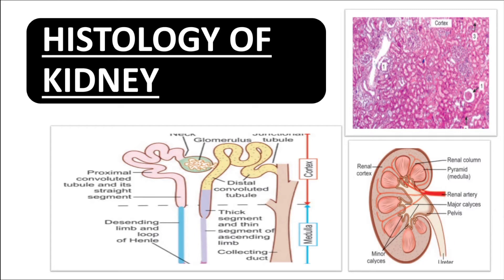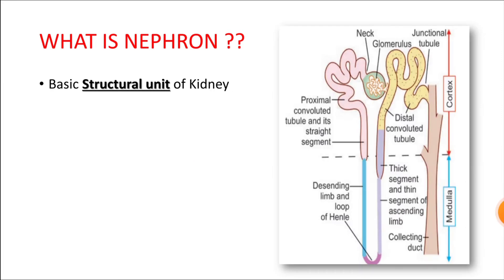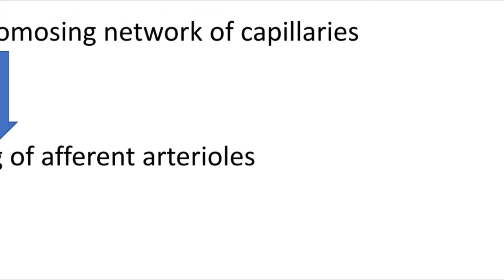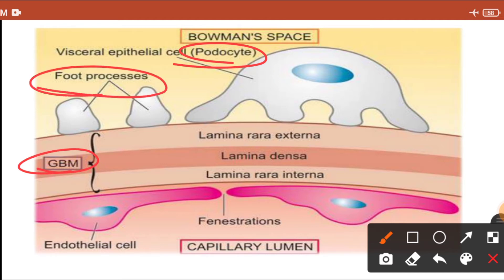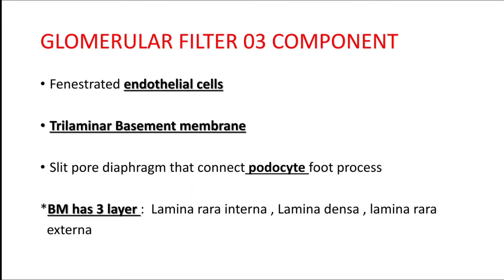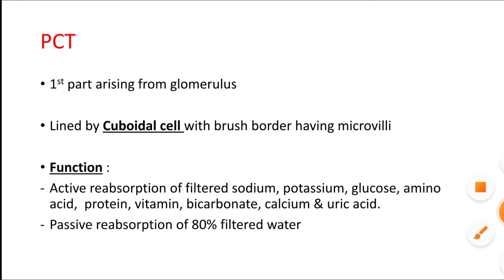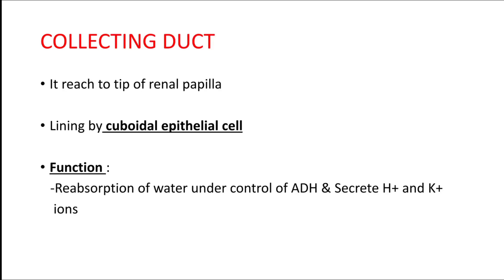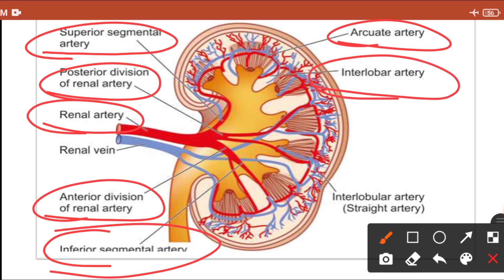Histology Of Kidney | Anatomy & Blood Supply to Kidney | Function of Kidney |Made Easy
Hello Everyone, In this video I will teach you all about Normal Histology of Kidney & Anatomy of Kidney.

I will discuss blood supply to kidney as well.

00:05 - Cross sectional Anatomy of kidney
02:04 - Function of Kidney
02:51 - Nephron & it's Components
04:00 - Histology Components
04:32 - Glomerulus Histology
09:13 - Mesangium histology
09:40 - Glomerular Filter components
10:08 - Factor control GFR
12:19 - PCT histology
13:09 - Loop of henle histology
13:57 - DCT histology
14:20 - Collecting duct histology
16:33 - Interstitium understanding
16:58 - Kidney blood supply

This Lecture will provide basis for better understanding of Kidney Pathology like Glomerulonephritis, Nephrotic syndrome etc.